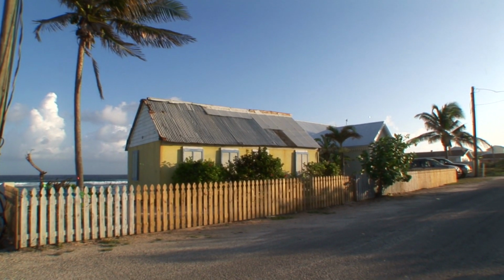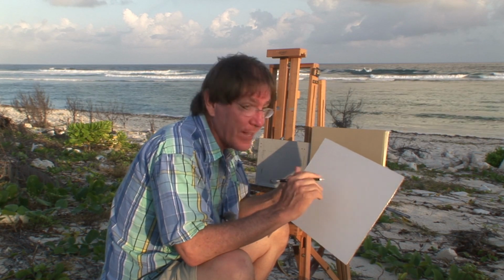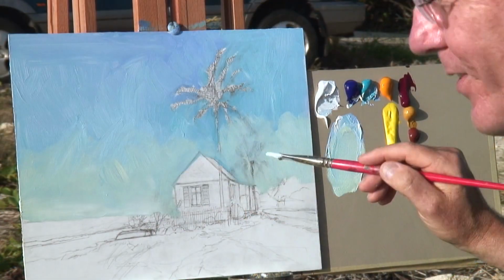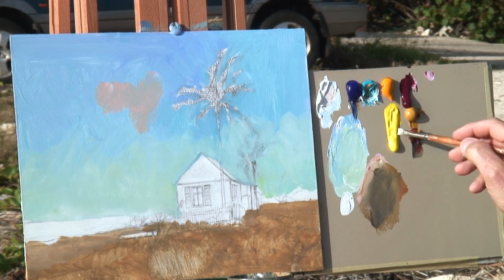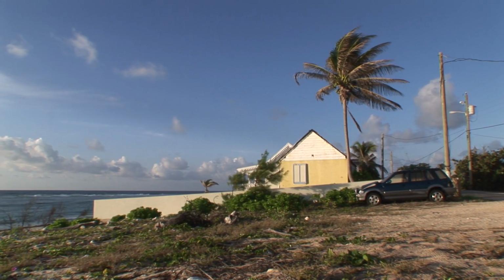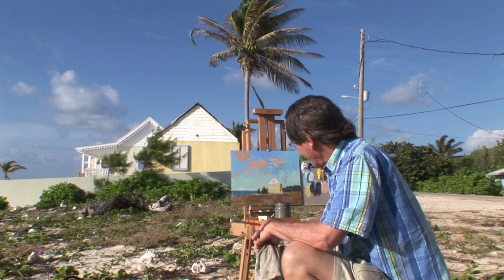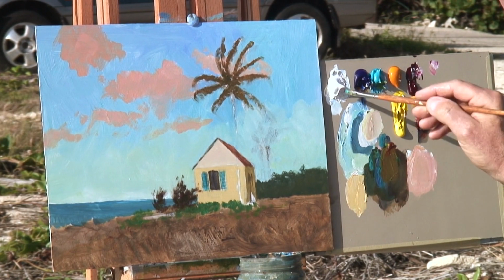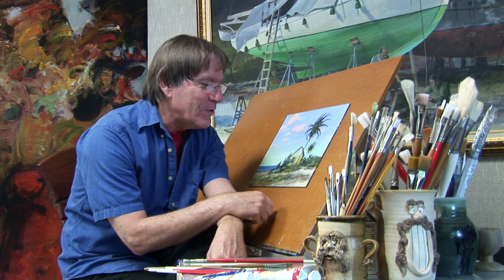The Yellow House - Painting and Travel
The Yellow House - Cayman Islands
Sarah and Roger visit the Cayman Islands and in the early morning hours, Roger sets up his easel on the beach. Using acrylics he decides on the layout for a pleasing composition after several changes. By carefully choosing the colors, Roger creates a light and airy tropical look for the yellow
cottage against the brilliant blue Caribbean sky. Sarah tours the downtown shopping area and boards a 16th century style frigate ship for a pirate adventure.